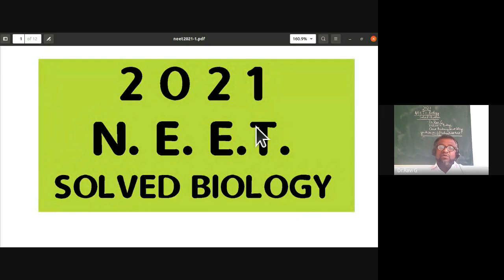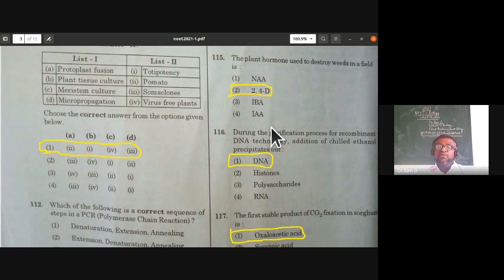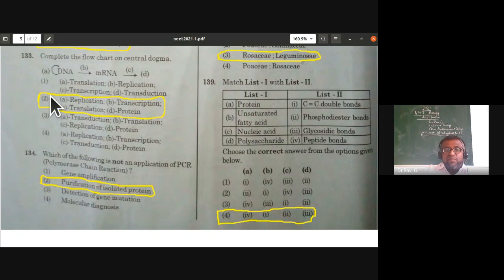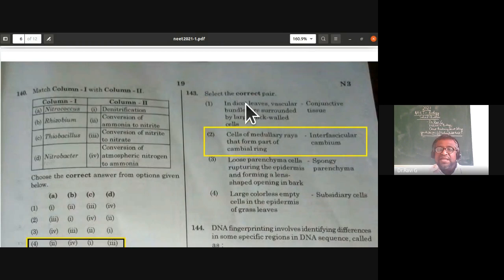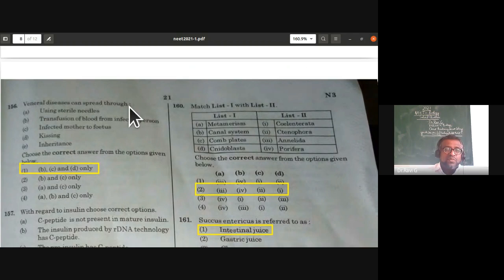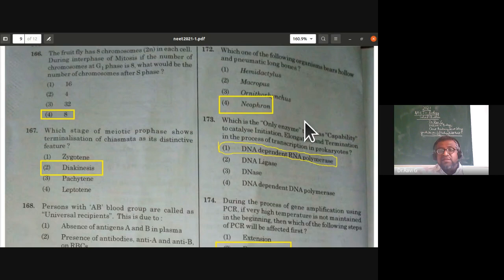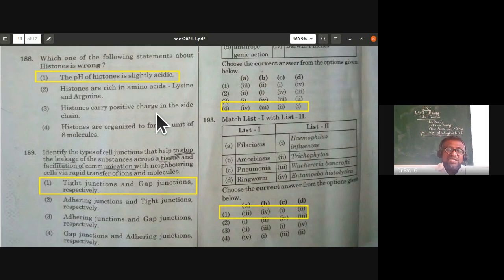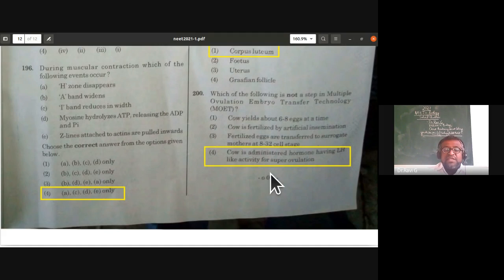2021 | NEET | BIOLOGY | solved questions | biologytutorNEET